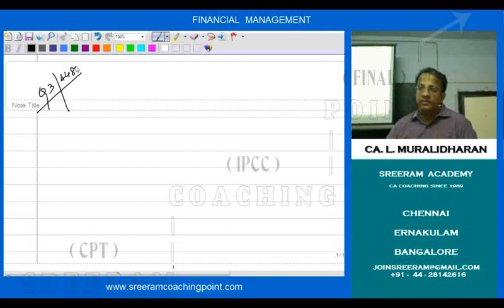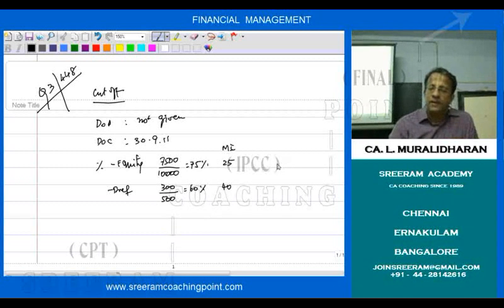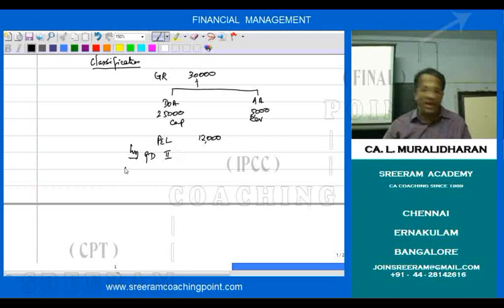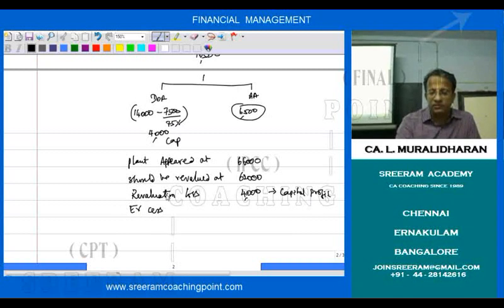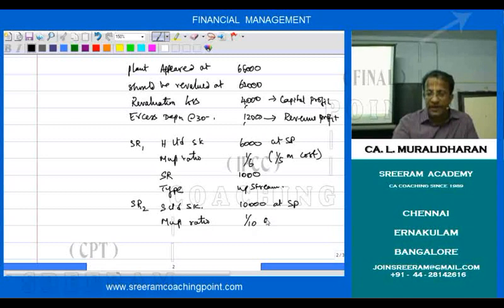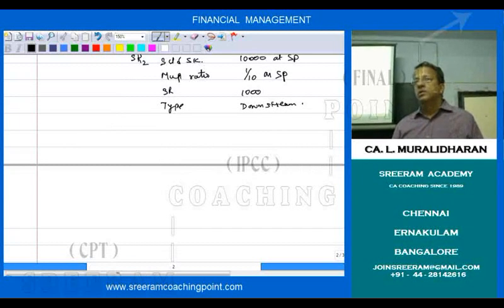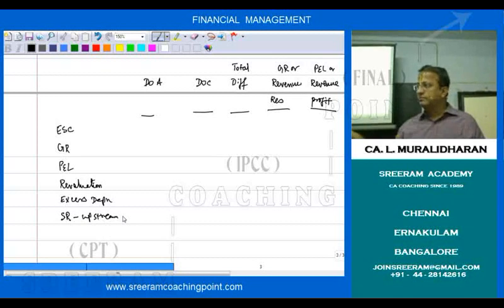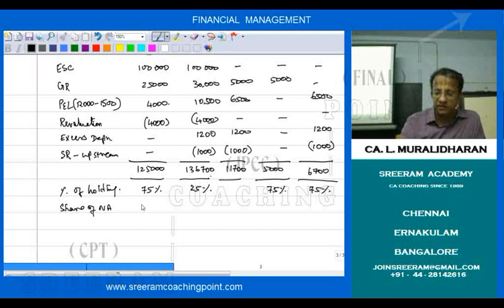FR DEMO CLASS